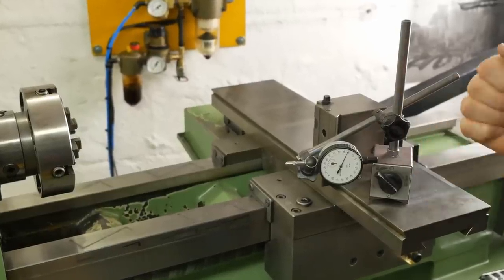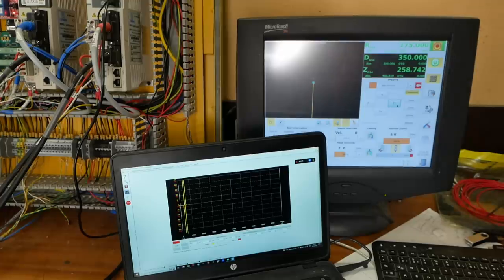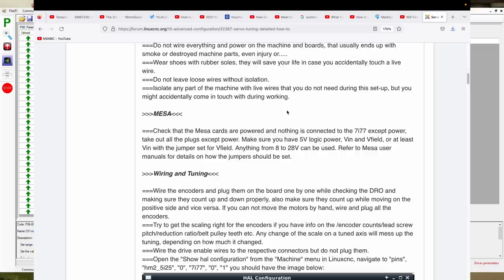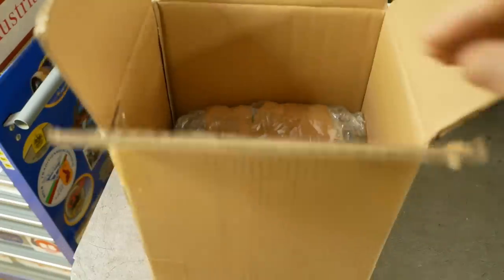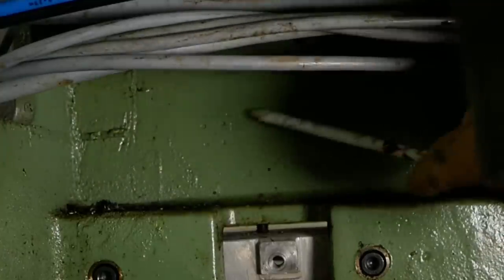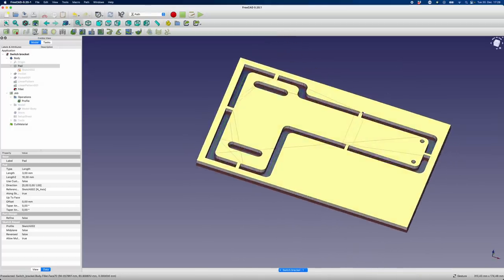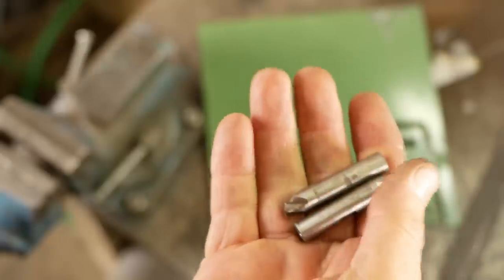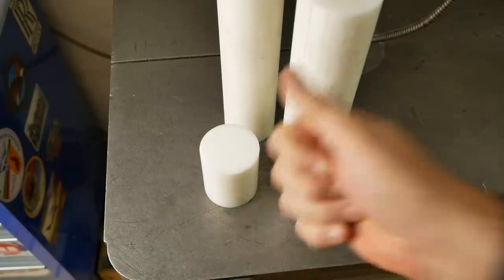...and I broke two endmills CNC milling a bracket- Schaublin Ep. 48 || RotarySMP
Merry Christmas!
Finally got my servo drives tuned. Also used Freecad Path to generate the toolpath to machine a bracket, which I kind of screwed up.

If you would just like to buy me a loaf of bread to spread my Vegemite on,

Thanks to Wout, SMC.Collins, and Tommylight for their tuning assistance.

00:00 - Intro
00:35 - Main hookup
00:51 - Servo tuning
04:20 - Donating Schaublin contactors.
05:07 - Collet closer switch replacement
07:44 - Bracket design
08:53 - Machining the bracket
12:31 - Mail time
13:28 - Duh!!
14:04 - Weld repair
14:50 - Merry Christmas